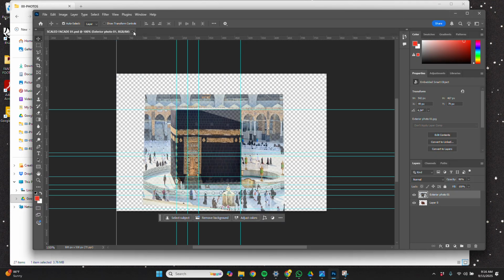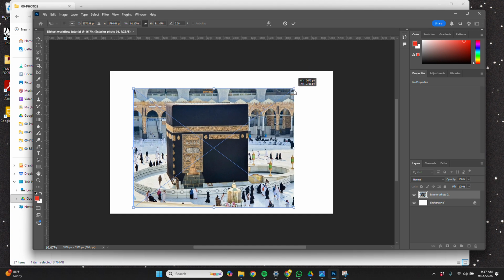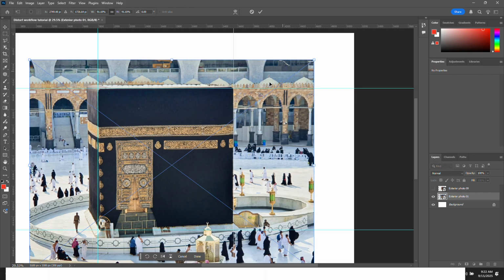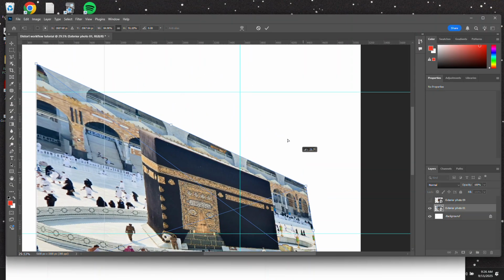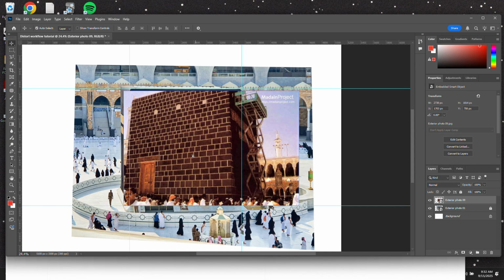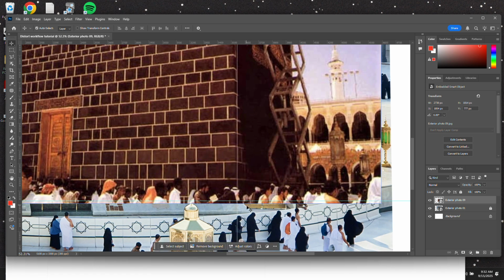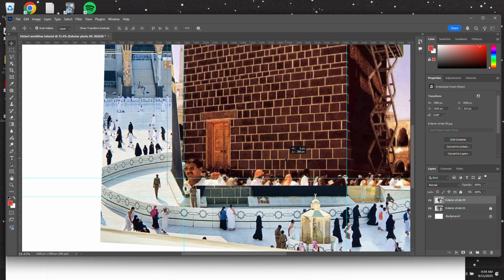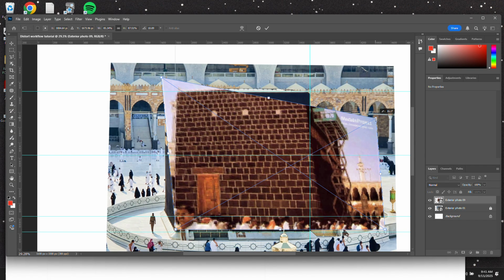Photoshop distort image (prepping for rhino tracing)